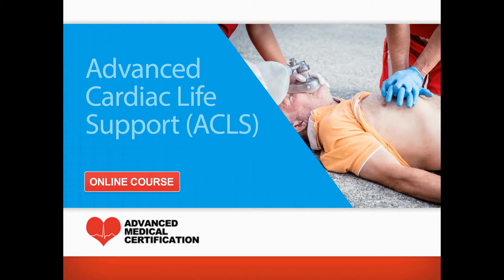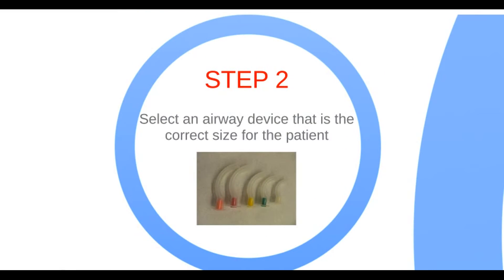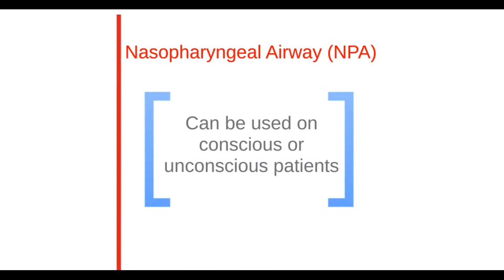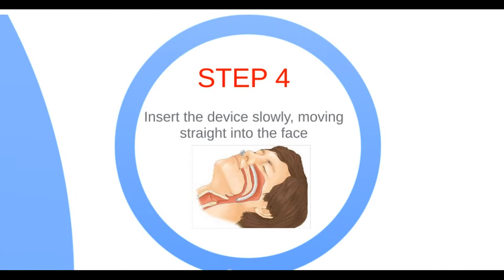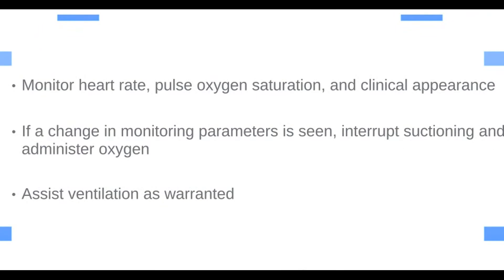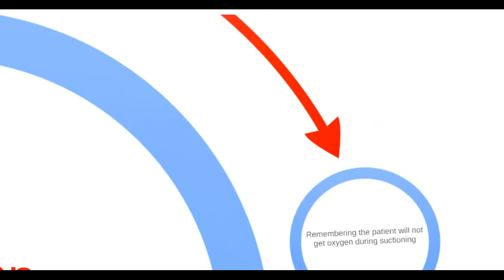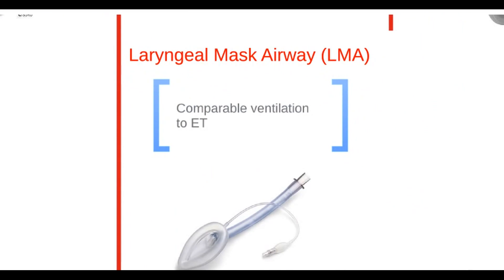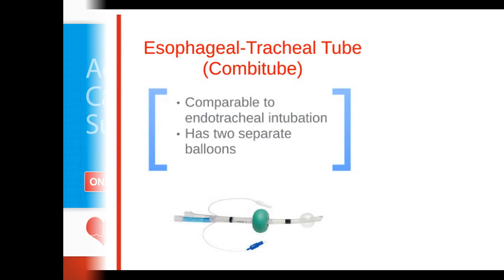8. ACLS - Airway Management